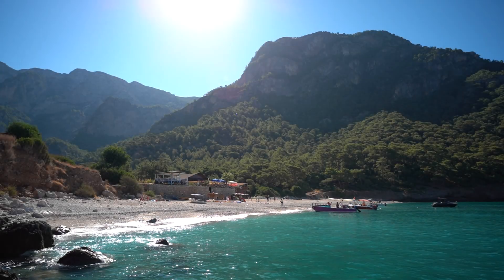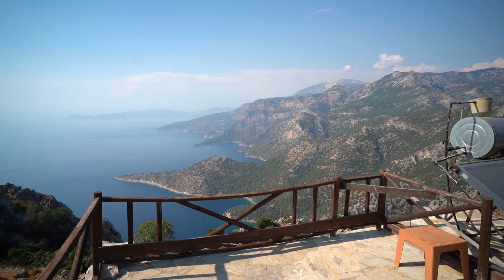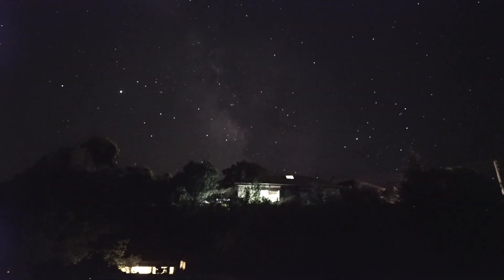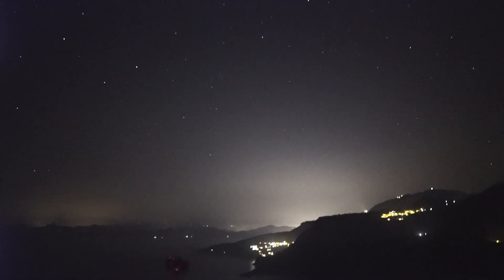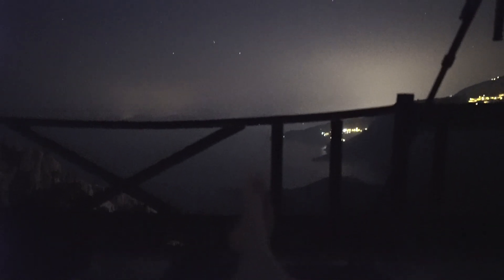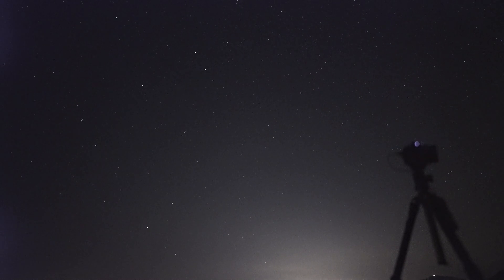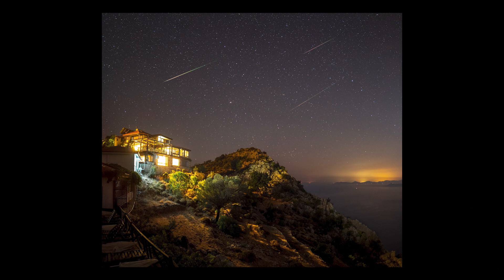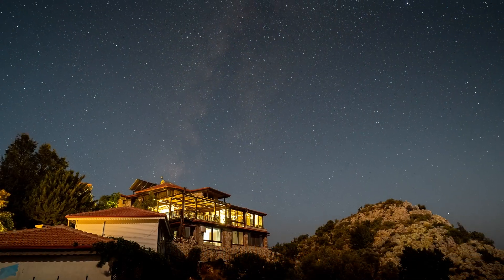Photographing the 2020 Perseid Meteor Shower in Turkey